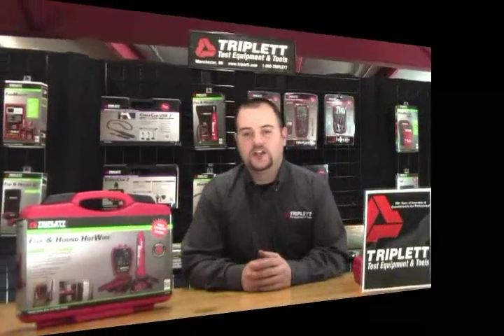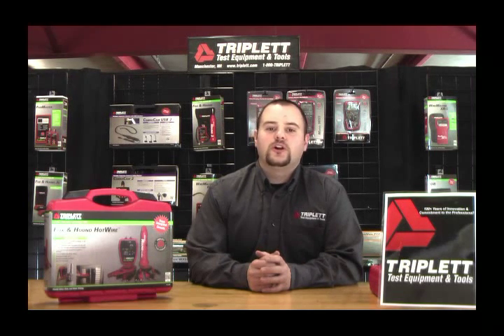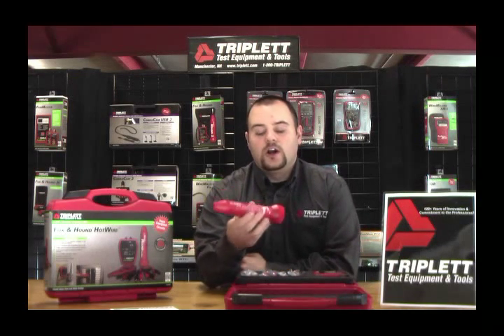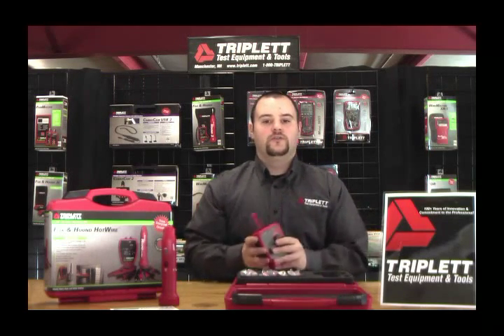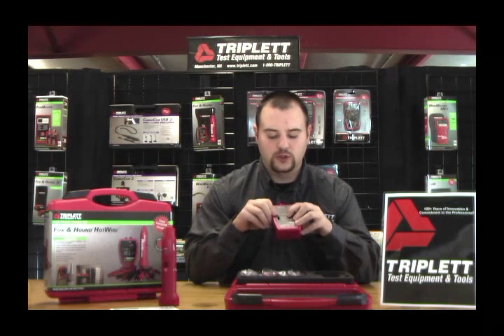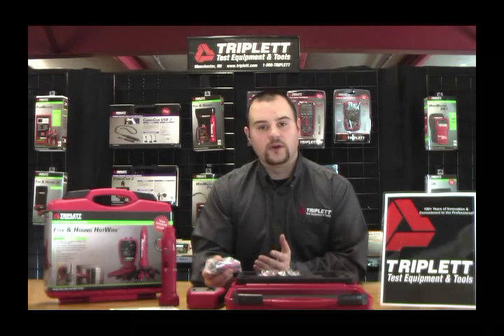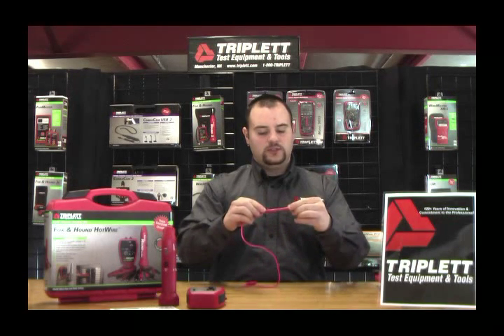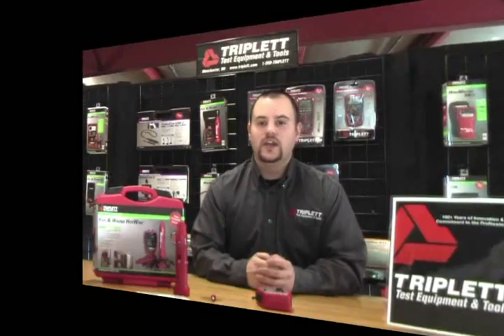Triplett Test Equipment & Tools Introduction Fox & Hound HotWire Video 1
Howto video about Triplett's Fox & Hound HotWire Test Kit

Basic description and function of the product, more video's to come about how to trace low voltage and high voltage cables.